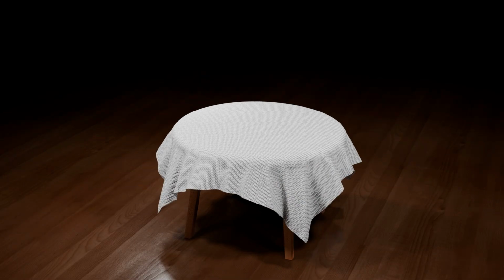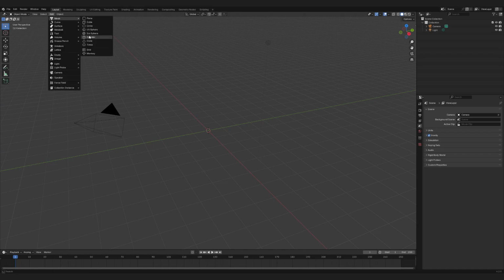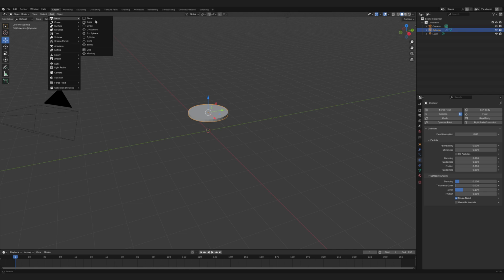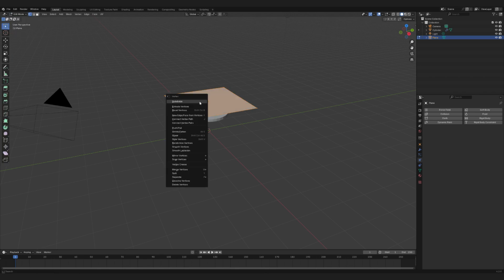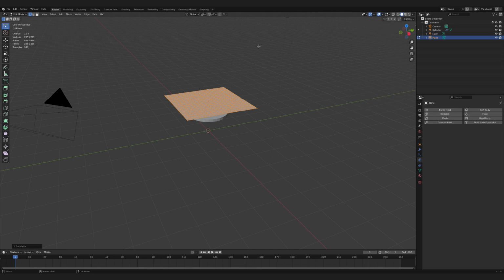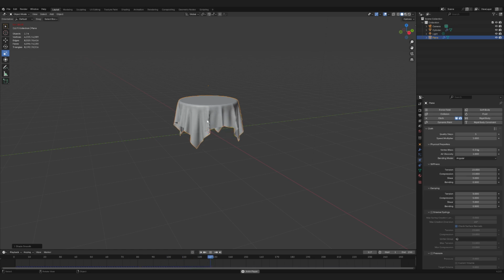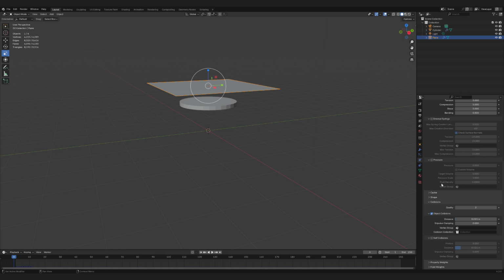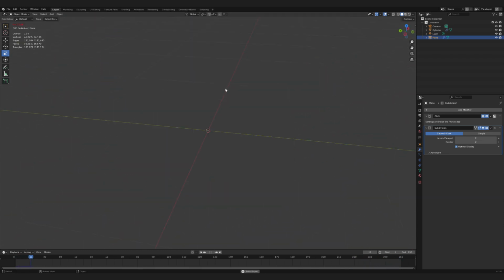Absolute Beginner's Guide to CLOTH SIMULATIONS in Blender – Quick and Easy TUTORIAL [No Shortcuts]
Welcome to the Absolute Beginner's Guide to Cloth Simulations in Blender! In this quick tutorial, you’ll learn how to create realistic cloth animations without using shortcuts. This easy-to-follow guide is perfect for anyone looking to enhance their Blender skills. Follow along as we set up objects, apply physics properties, and refine the simulation for stunning results. Don't forget to check the description for links to purchase the professional 3D models used in this tutorial!

You can also explore and purchase the hidden object game I created
Your support helps me continue creating more fun and innovative content.